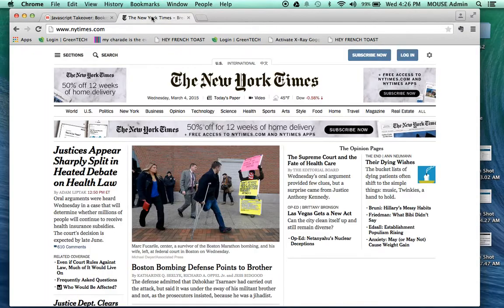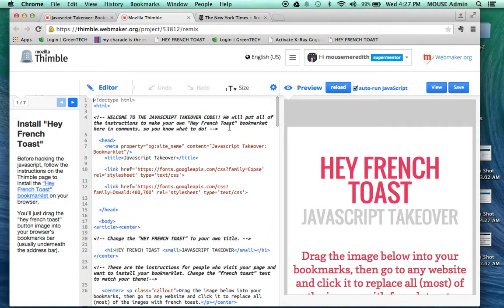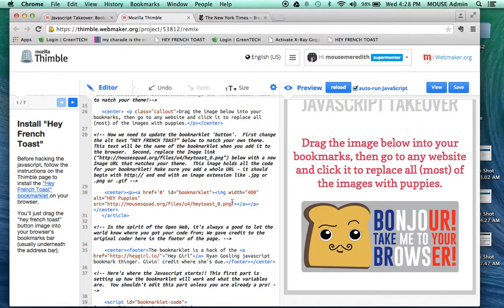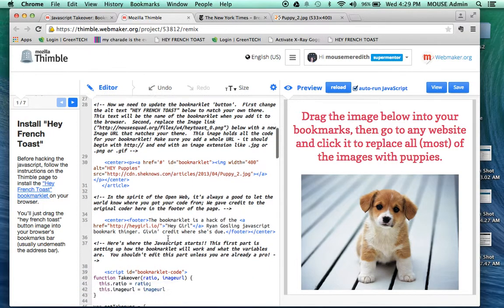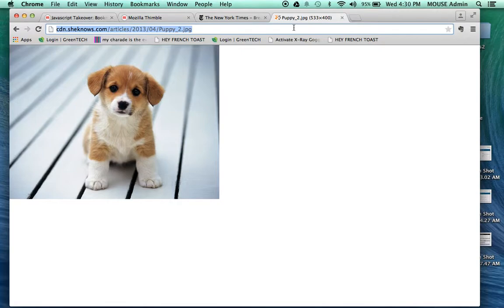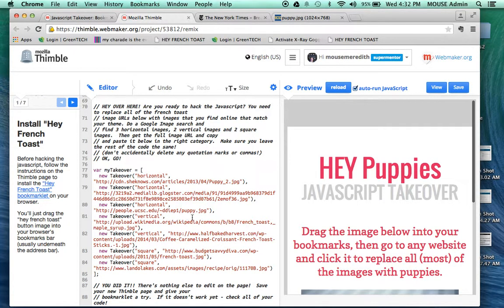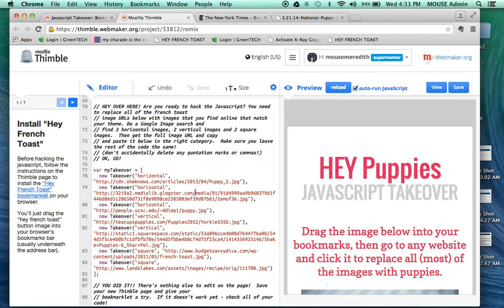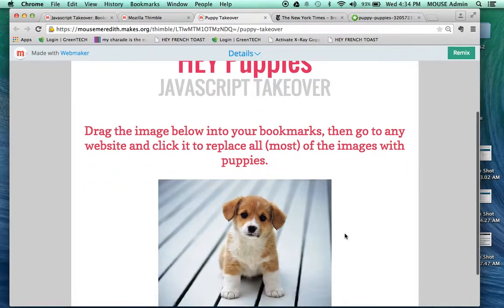Javascript Takeover!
A screencast to help you make your own Javascript bookmarklet by remixing the "Hey French Toast" template on Webmaker.org's Thimble tool